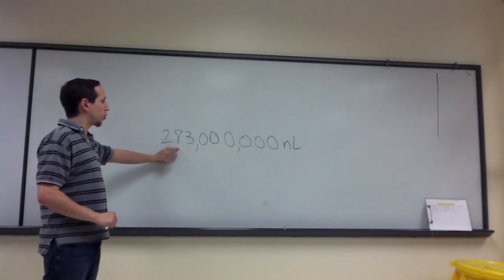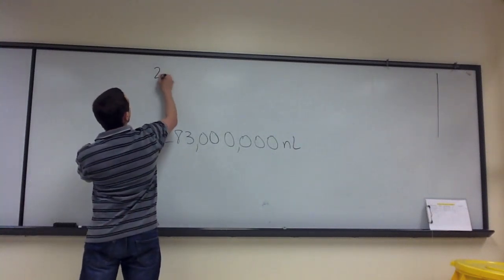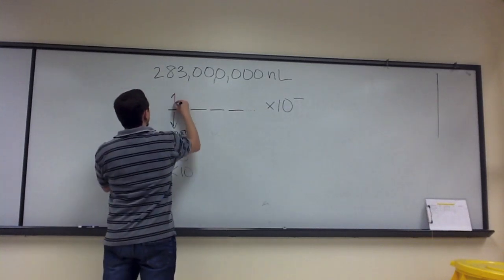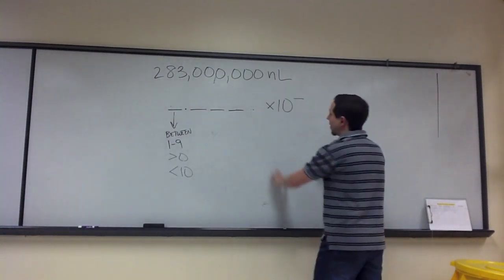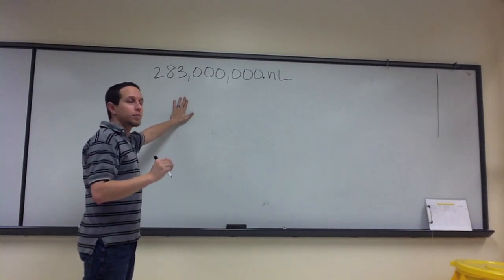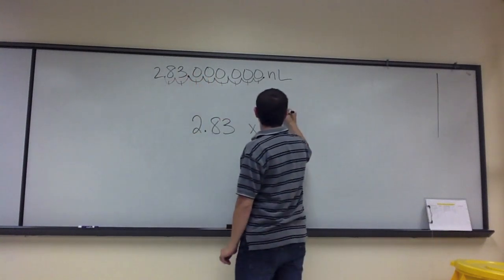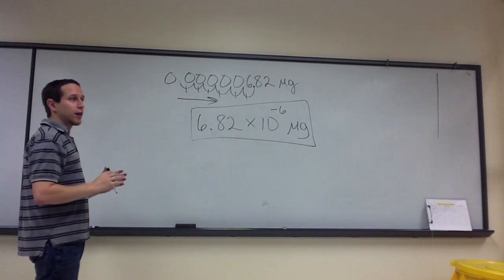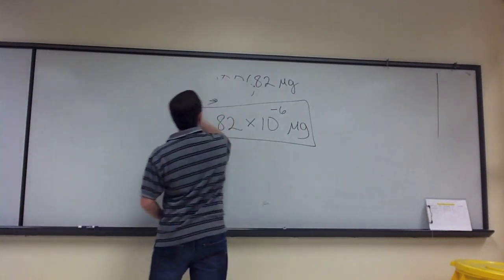Lab Review - Scientific Notation Conversion (Unit 1 Metric Measurement)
In this video I discuss how convert a number to scientific notation.